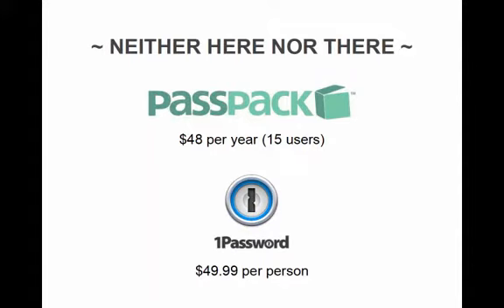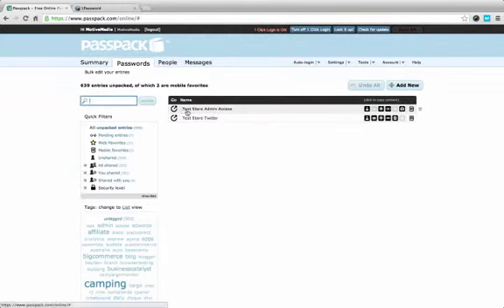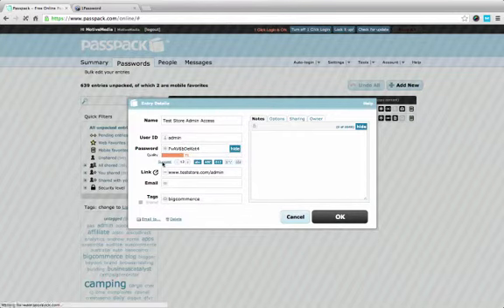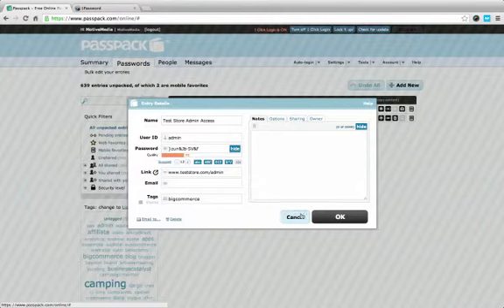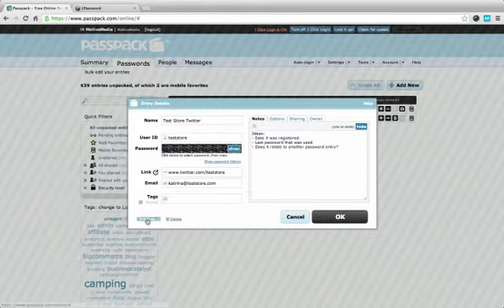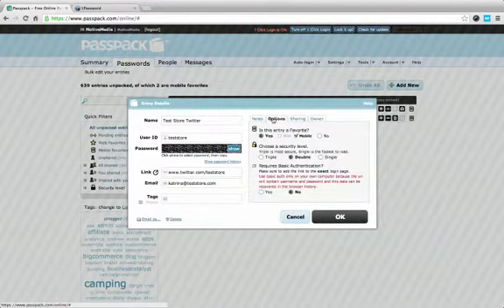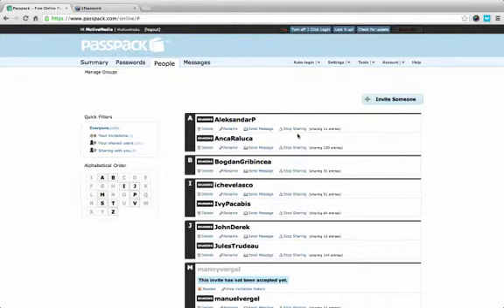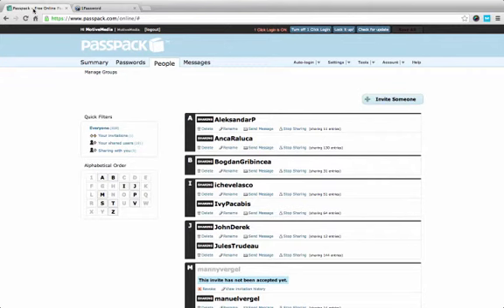How to secure your systems accounts